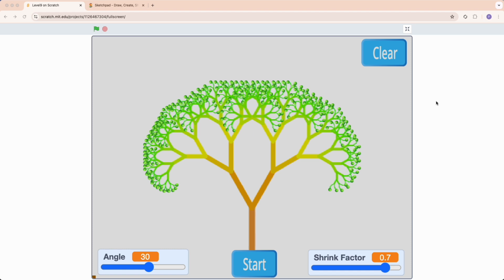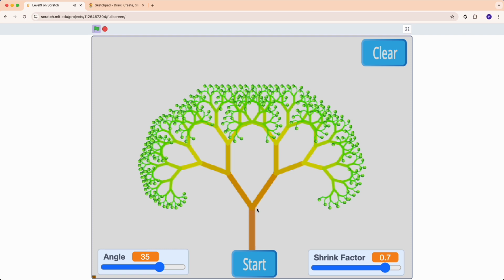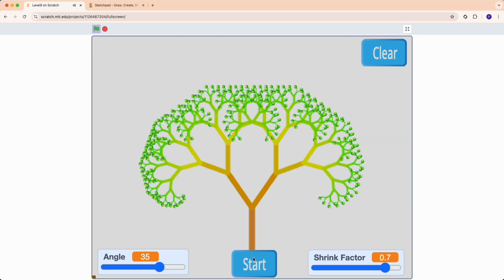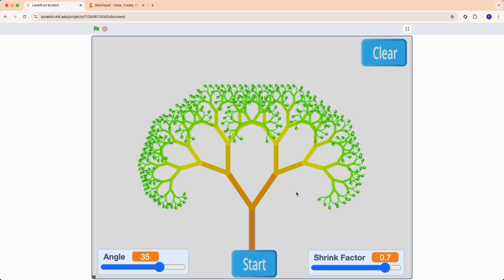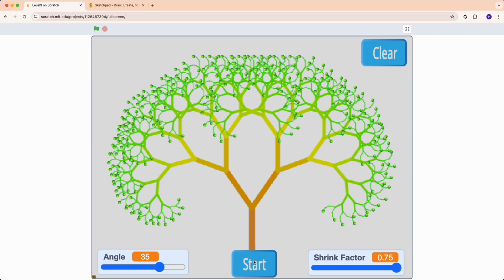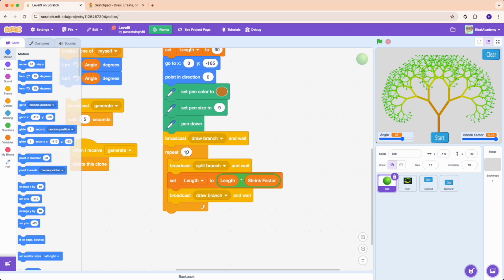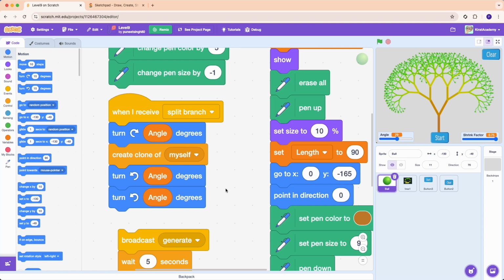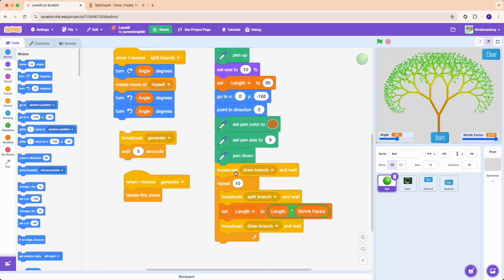Level9: Fractal Tree Animation 🌳